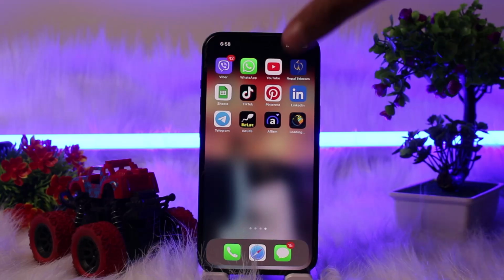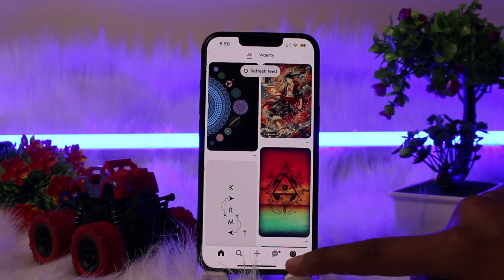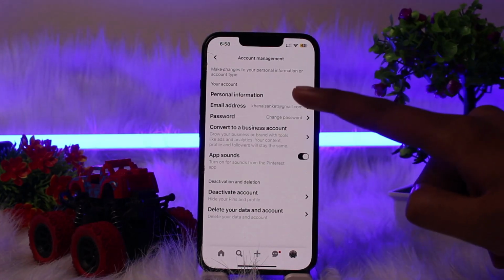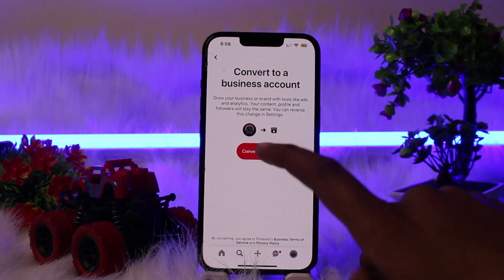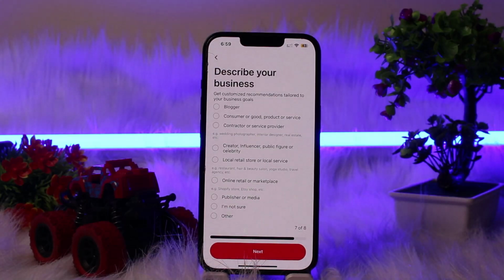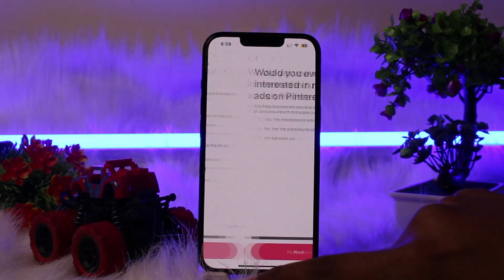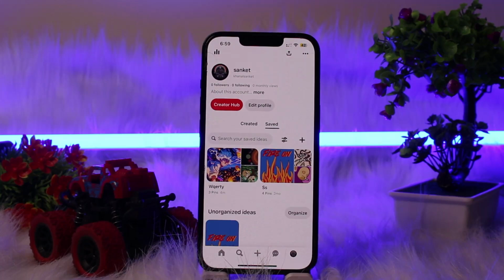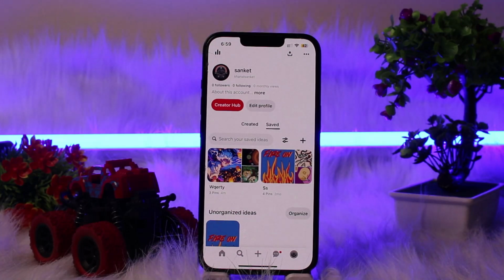How to Turn Your Regular Pinterest Account into a Business Account - Here's How You Can Convert It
Want to know How To Convert Your Pinterest Account to a Business Account but don't know how?
This quick video will guide you to Convert Your Pinterest Account to a Business Account

So, in this few simple steps you can successfully Convert Your Pinterest Account to a Business Account

Timestamps :
00:
00:
00:
00: